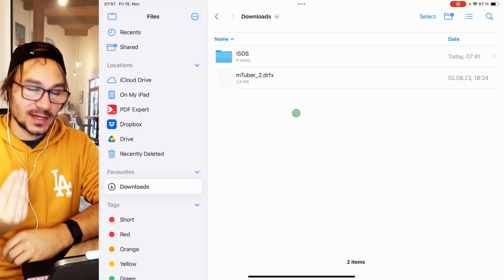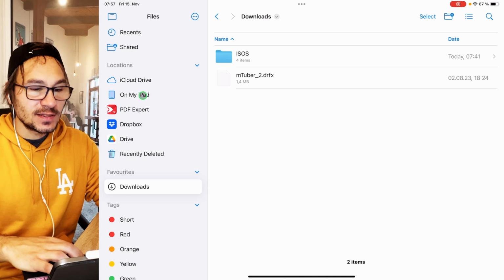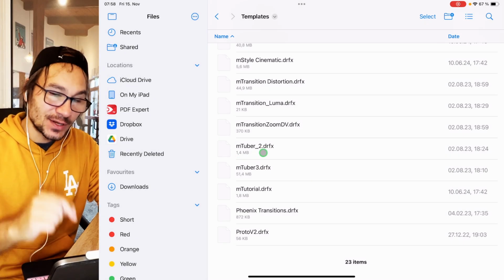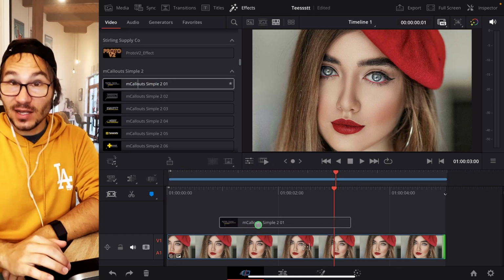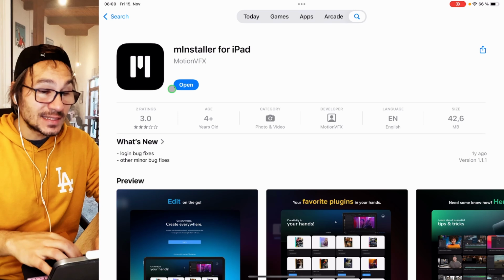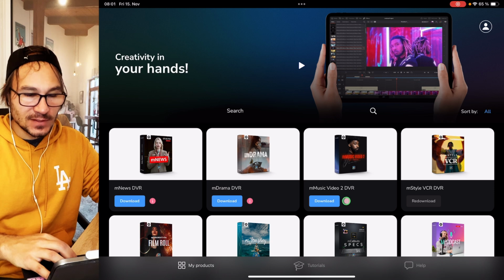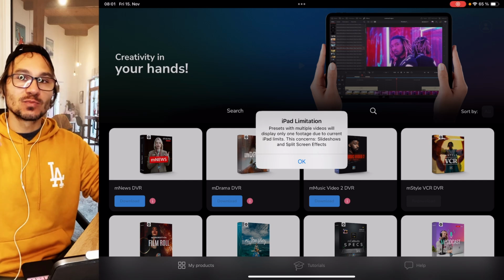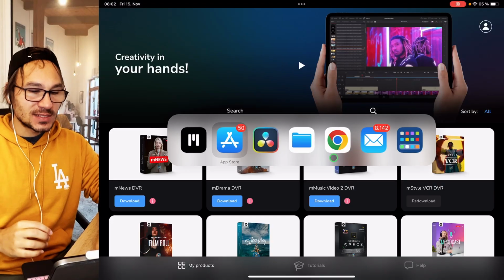How To Install MotionVFX Plugins on iPad?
In this video i will show you how you can install the DaVinci Resolve MotionVFX Plugins on the iPad. There are two ways how you can install VFX Plugins and Templates for DVR on the iPad. The first is the traditional way. Coping the DRFX File into the DaVinci Resolve iPad Folder. The second way is by using the App called mInstaller from MotionVFX.

If you want to learn DaVinci Resolve for the iPad, than this is the MasterCLass for you. I teach you everything you need to know: